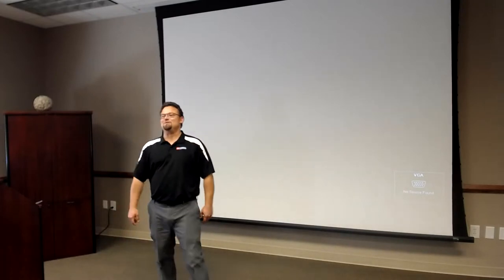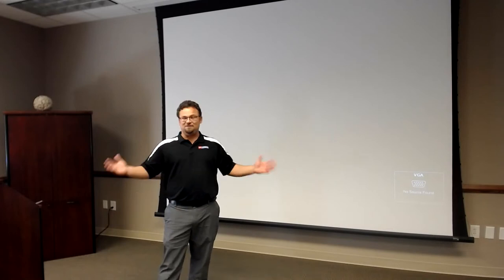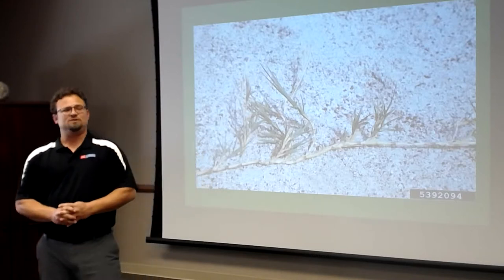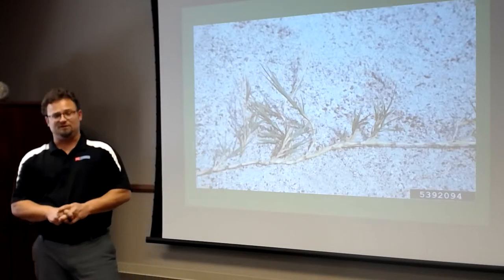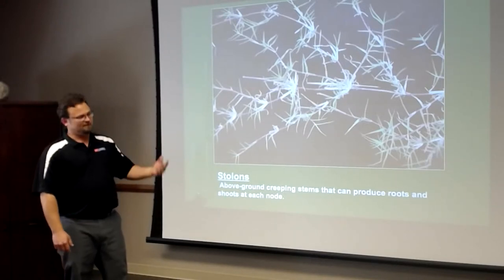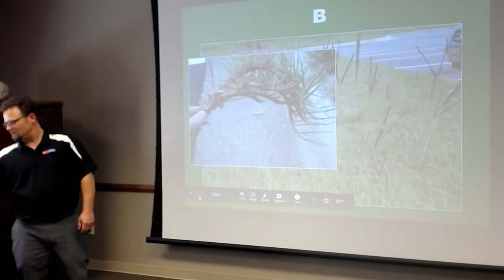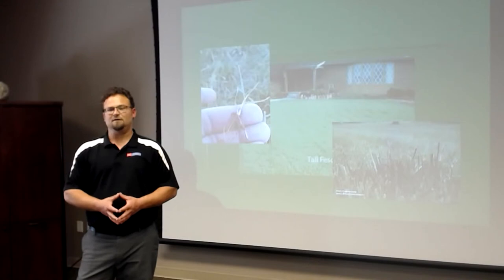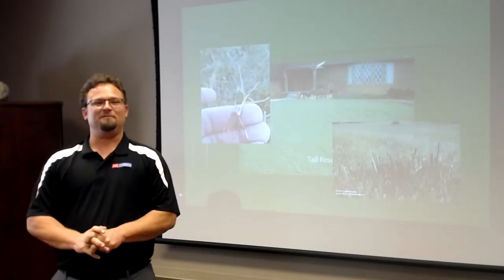Lawns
Lawns are smooth, living carpets that add beauty and recreational space to your home. In the episode, you will learn which turfgrasses perform the best in our area the specific characteristics of each!